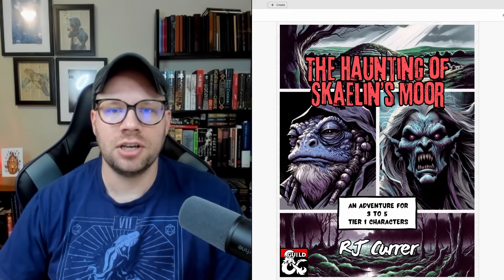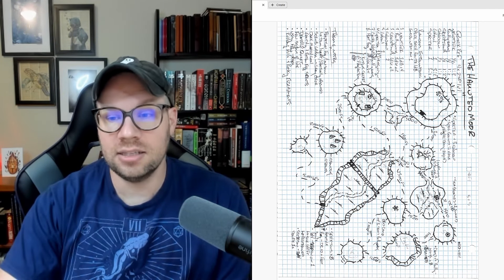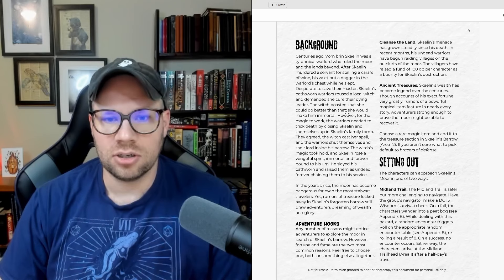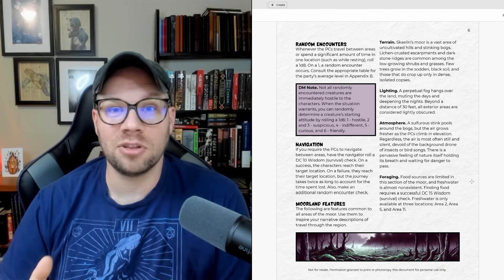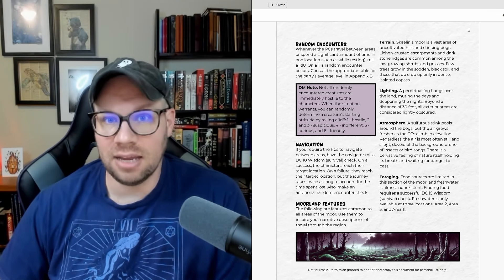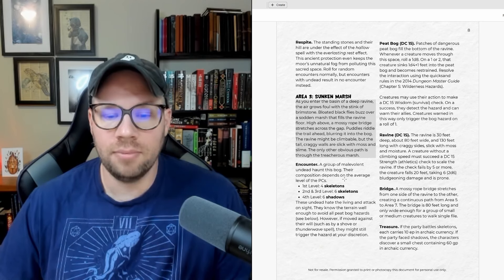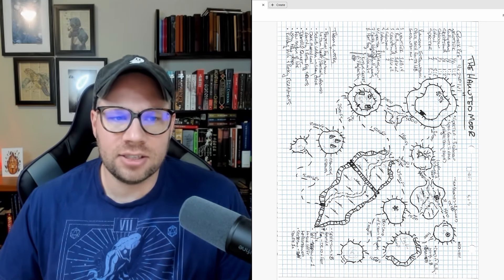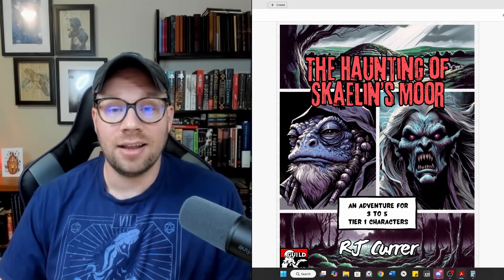How To Turn Your Adventure Outline Into a Playable Story TTRPG Advice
In this video, I'll discuss the gap between a basic adventure outline and a played session and what you, as the GM, can do to bridge it.

Come play The Haunting of Skaelin's Moor with me at startplaying.games/gm/rjcurrer